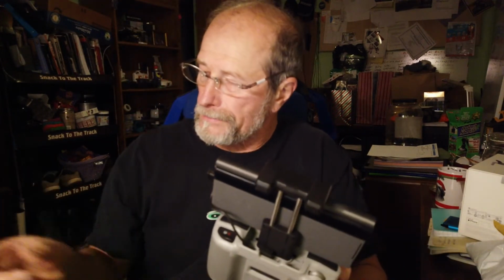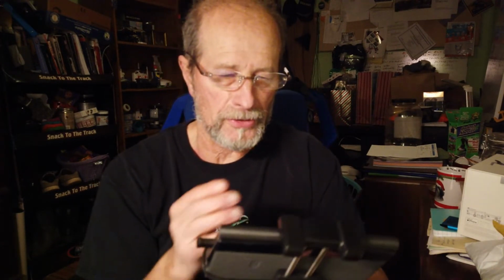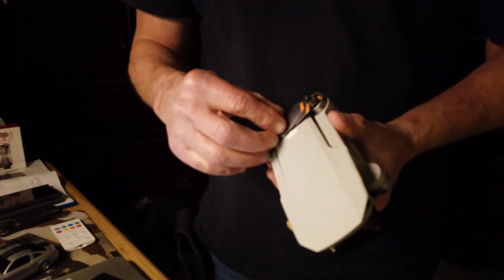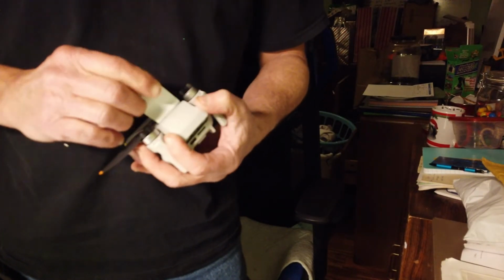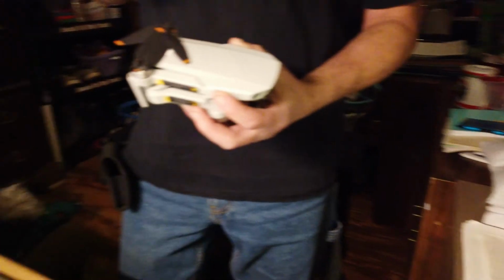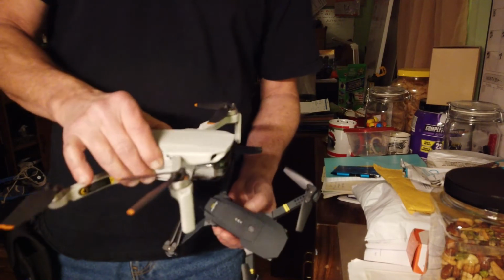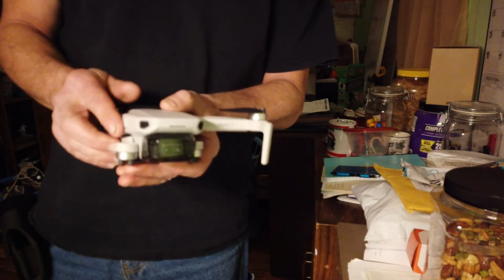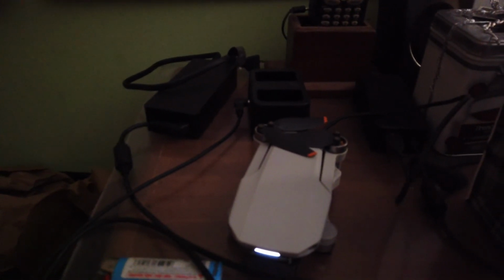Ordering the DJI Mini 2 Pt 4 setting up skypixal, DJI FLY and N4Ufly on Galaxy A NOTE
Equipment used